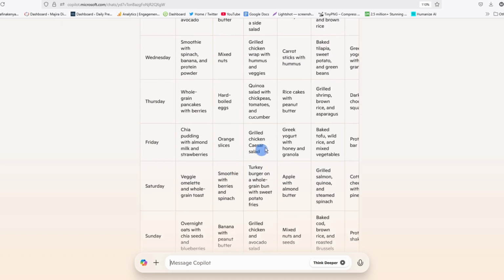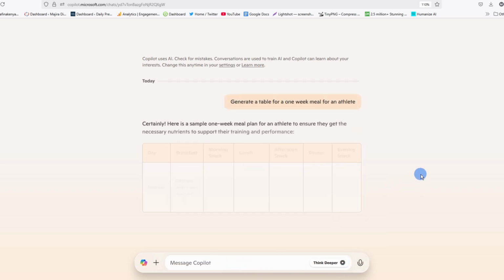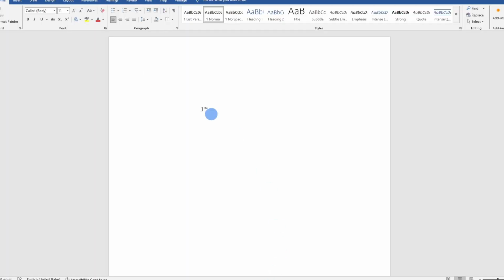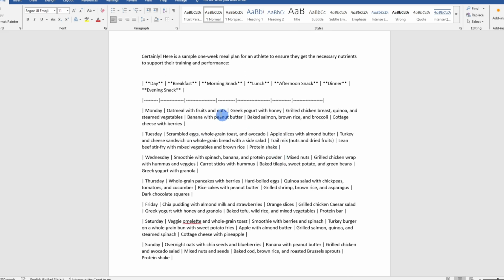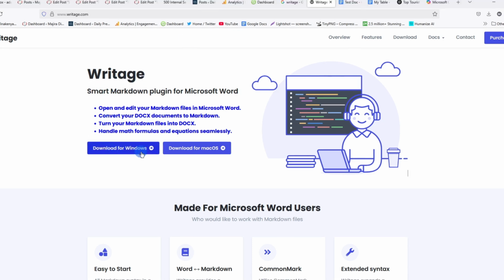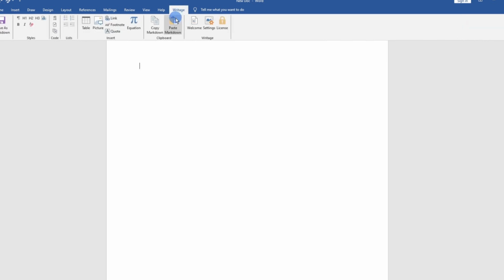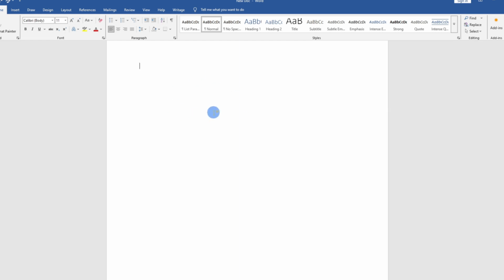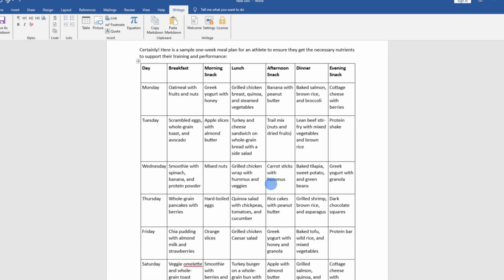How To Easily Copy And Paste Tables From Copilot To Word Document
Struggling to copy tables from Microsoft Copilot to Word without losing the formatting? In this tutorial, I’ll show you how to use Writage to seamlessly transfer tables while keeping the structure and layout intact.

📌 What You’ll Learn:
✅ How to generate tables in Copilot
✅ The step-by-step process to copy and paste using Writage
✅ How to maintain proper table formatting in Word
✅ Quick fixes for any formatting issues

With Writage, copying tables from Copilot to Word becomes super easy! No more frustration with broken layouts or missing columns.